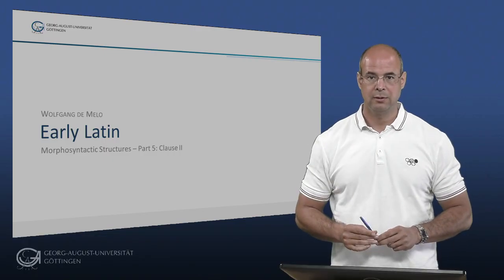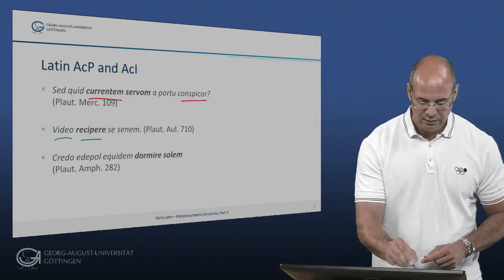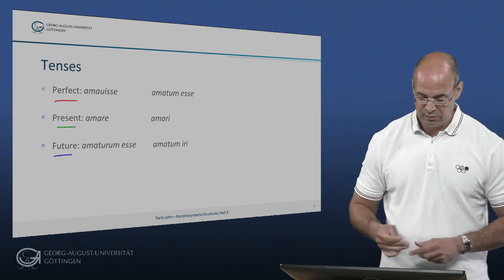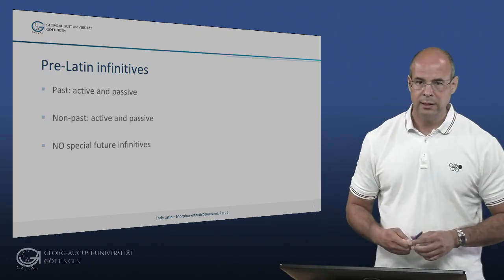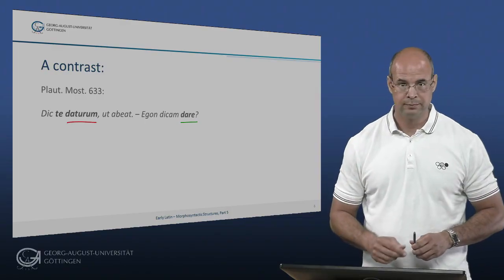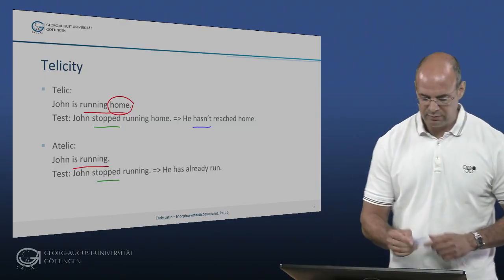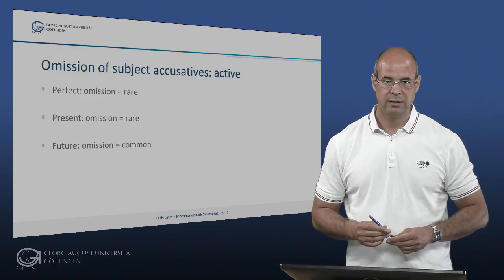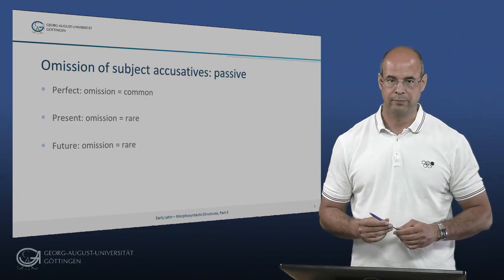Early Latin - Morphosyntactic Structures 5/5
General overview of grammatical relations, pragmatic functions, morphological constituents, case, adpositions, and predication by Wolfgang de Melo.